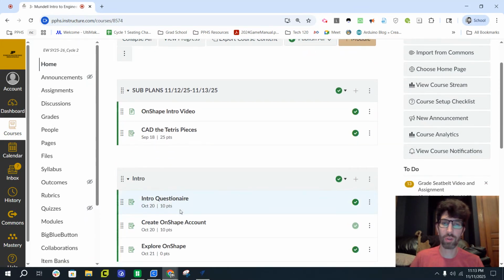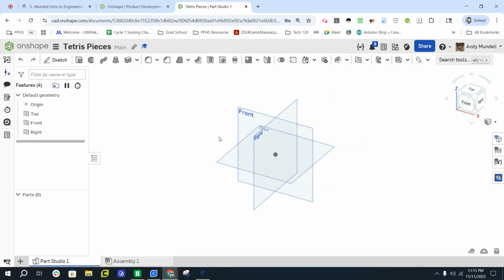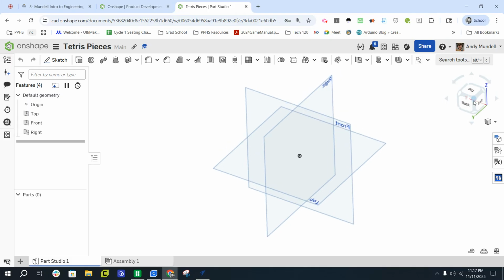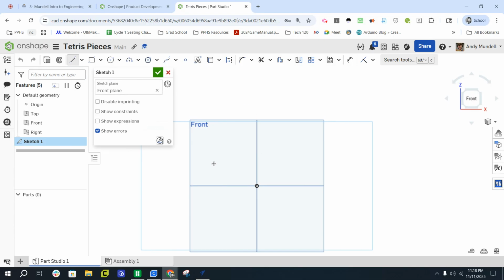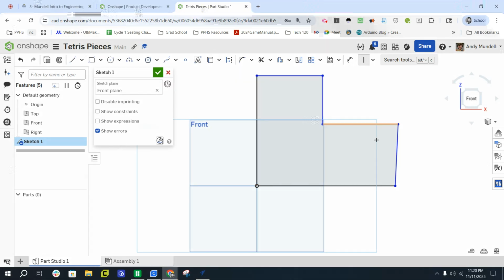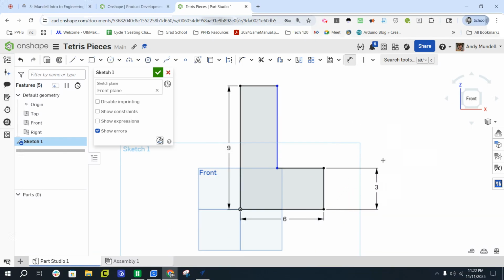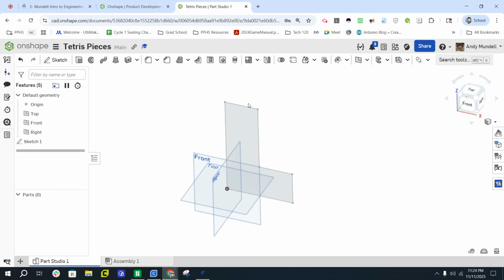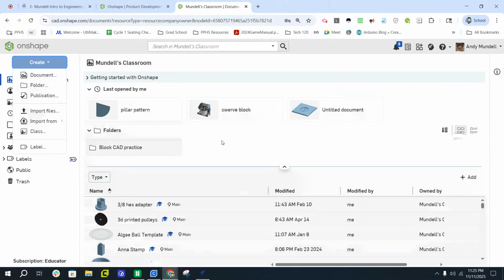Introduction to the OnShape Environment